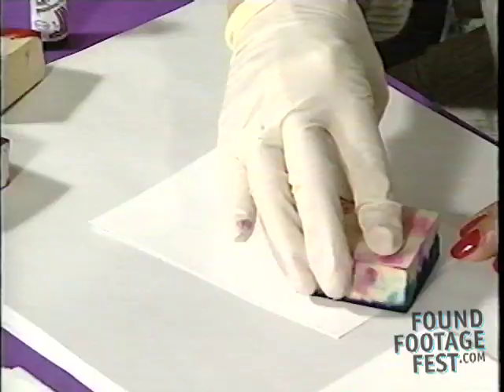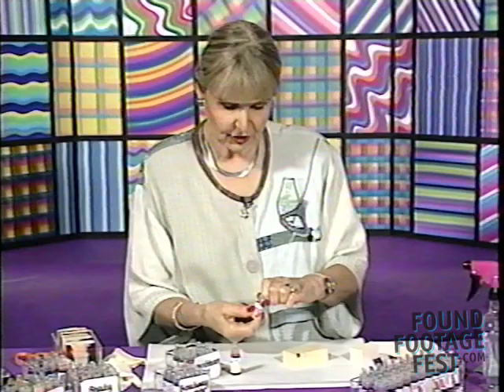Magical Rainbow Sponge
In our years of collecting VHS, we've learned that all arts and crafts videos are boring. But this one, an instructional video for the Magical Rainbow Sponge, is the one exception to the rule. The host, Dee Gruenig, is so enthusiastic about her technique, that it actually sounds like she's been possessed by crafting demons. We only wish we could be this enthusiastic about anything in life.